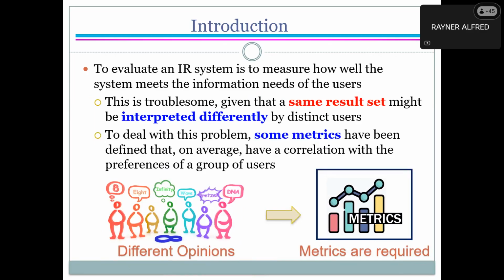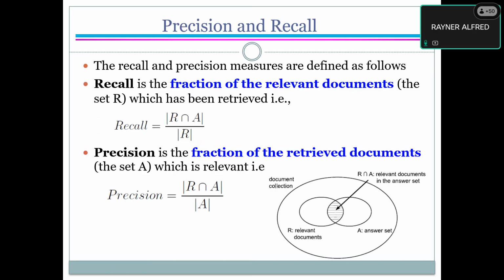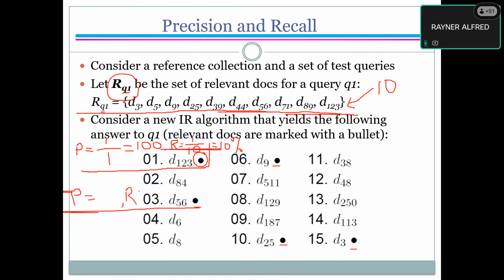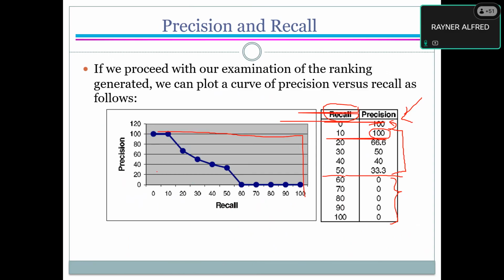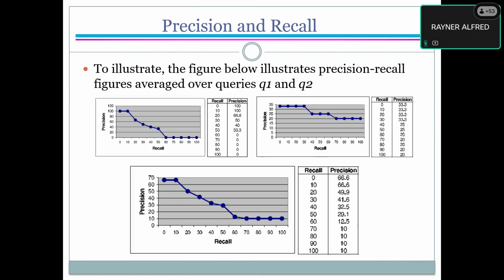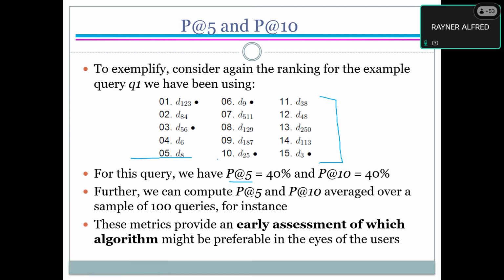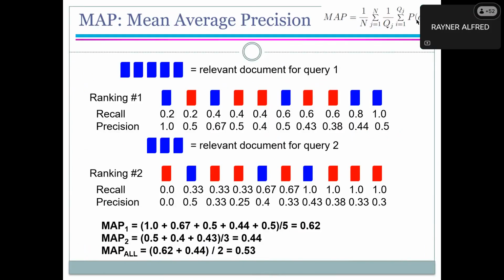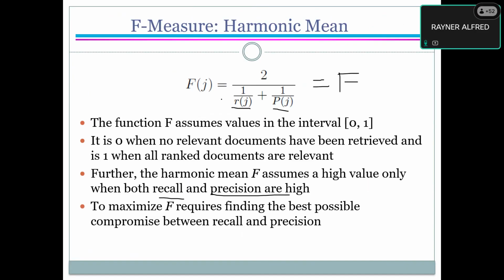KD04303 Lecture 5 Retrieval Evaluation Sem 1 2024 2025